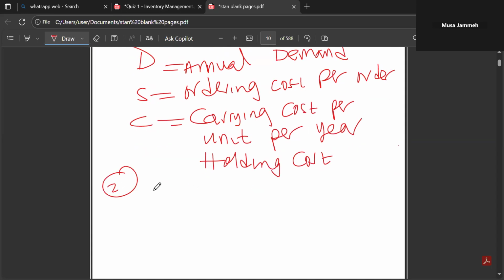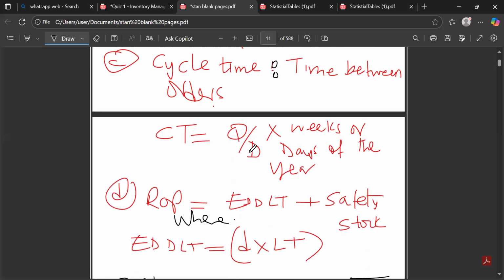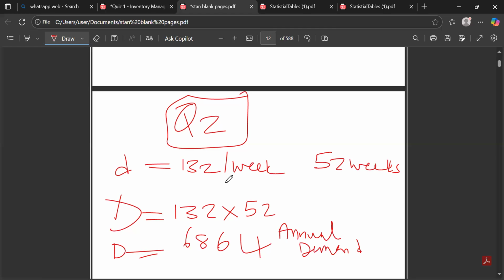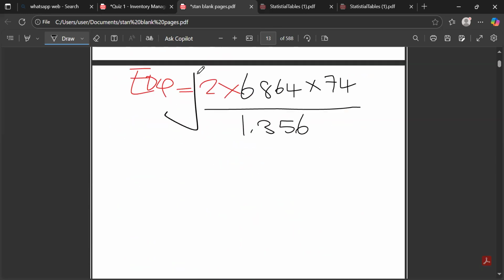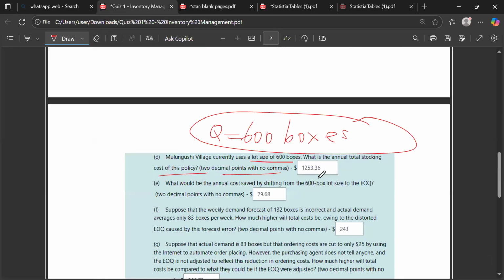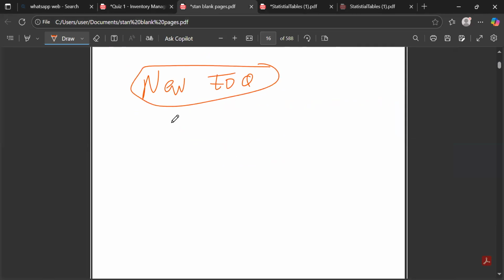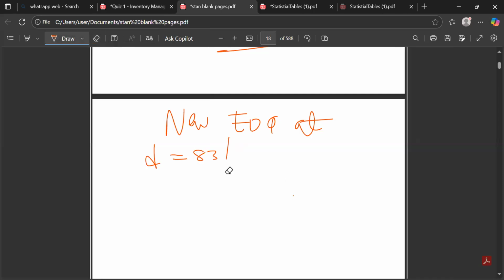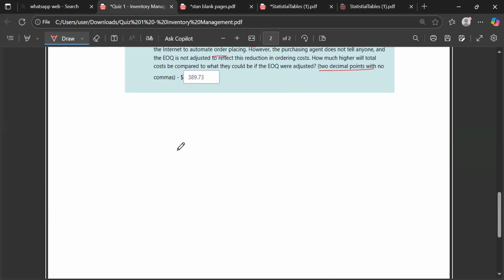POM QUIZ REVIEW